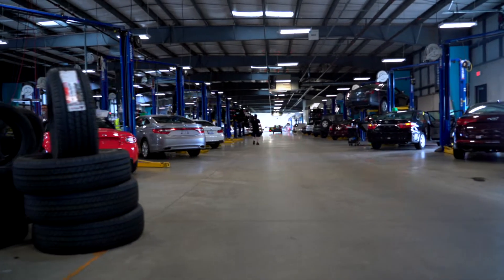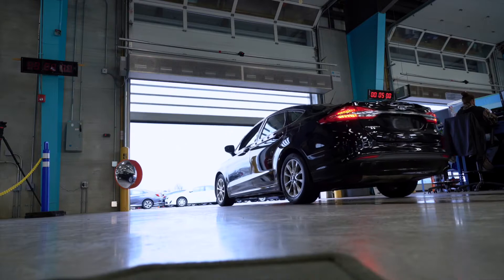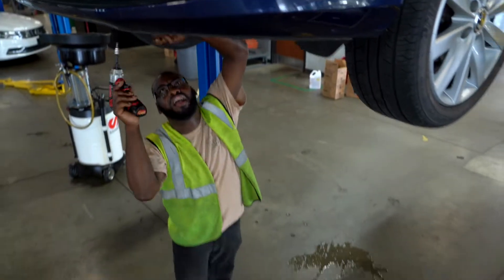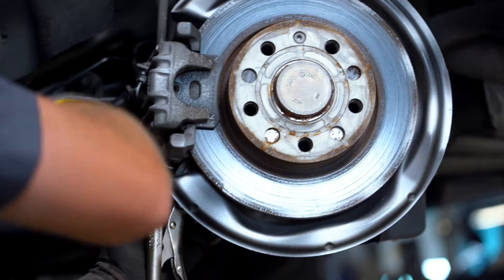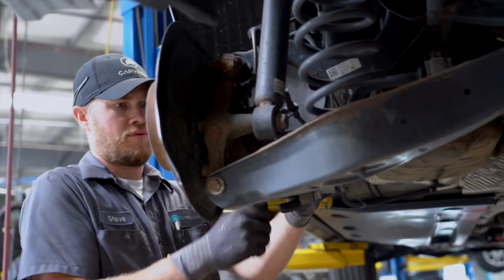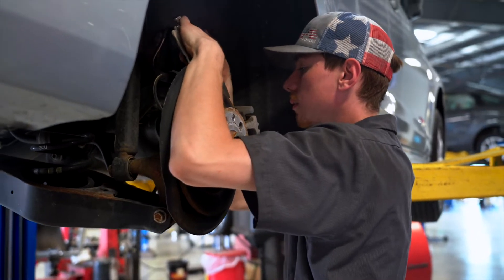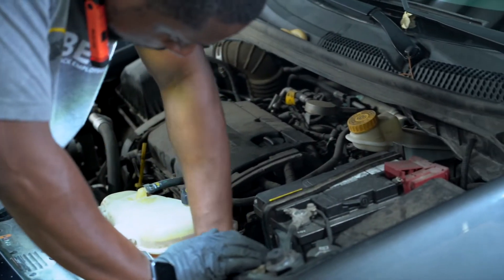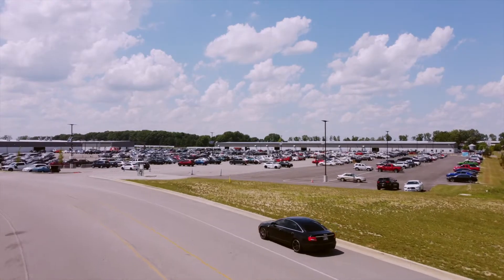Build Dept. Preview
Video I shot and edited for Carvana. To be shown to interview candidates, giving them a better idea of what the job entails.